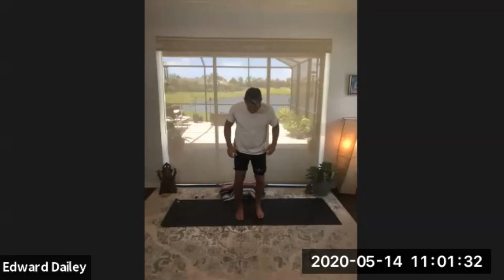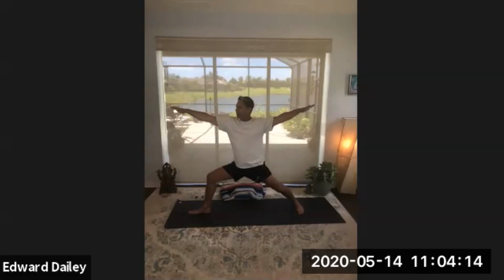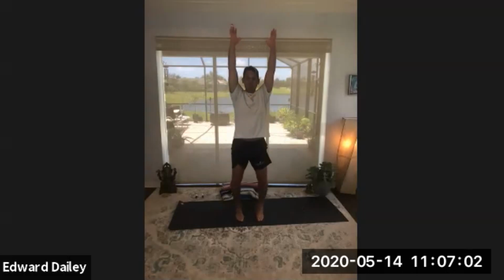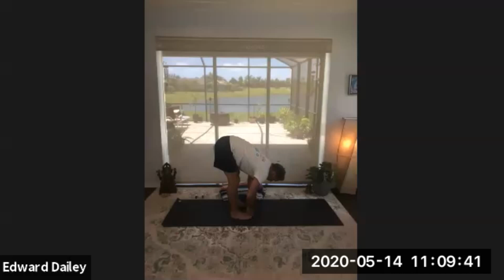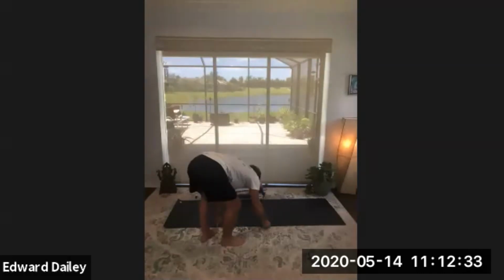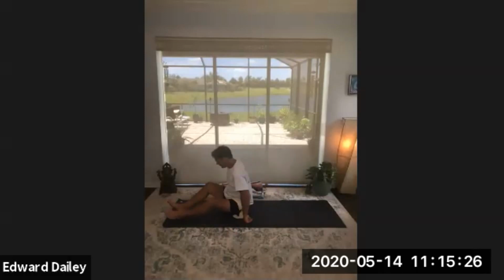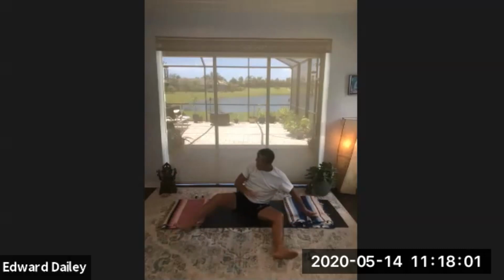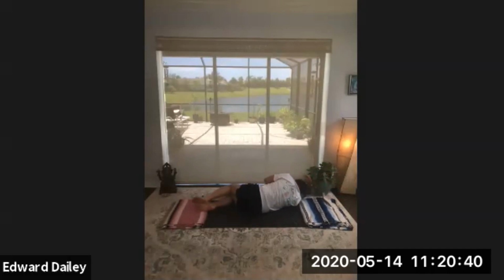Mindfulness yoga using Valor and Frankincense essential oils with Ed Dailey: Sacred Space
Join Ed Dailey, Young Living Senior Global Educator, RN and yoga teacher for today's Sacred Space practice! Ed uses Valor and Frankincense for the session. Be sure to grab yours as you participate.